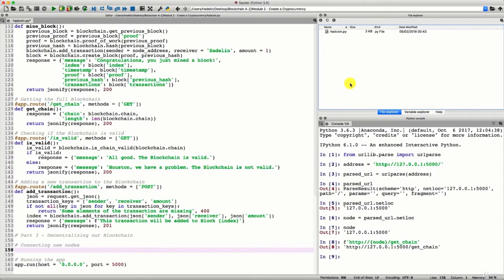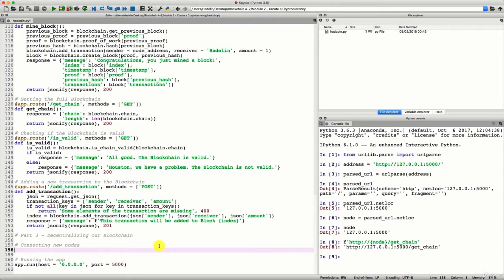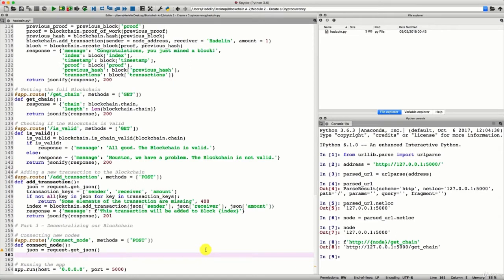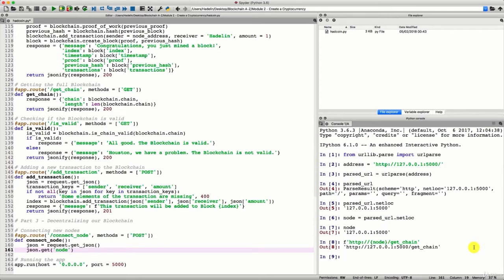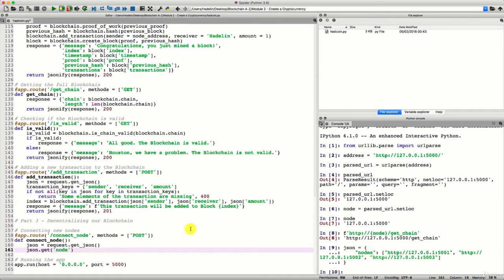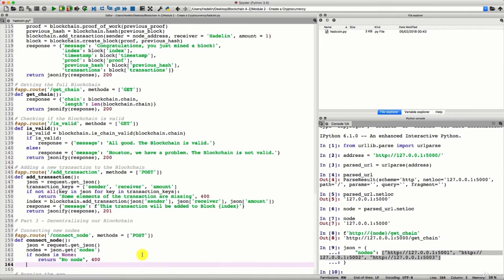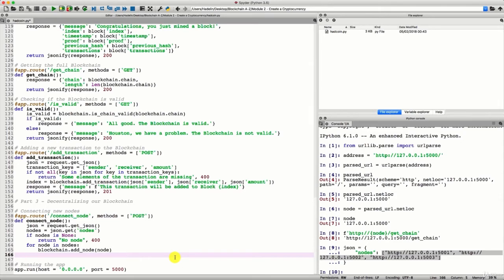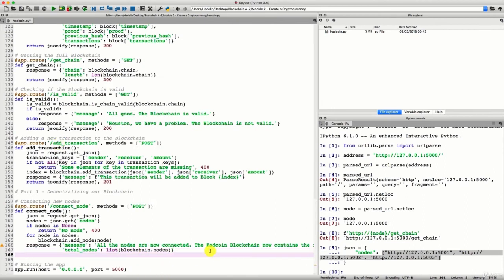How to Create a Cryptocurrency Step 7 | Build A Blockchain & Cryptocurrency CHAPTER 3